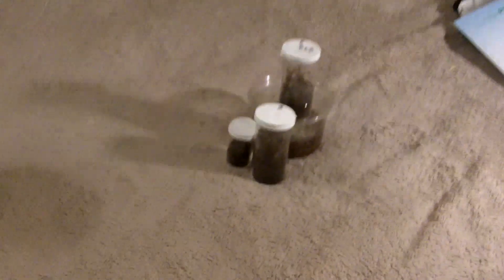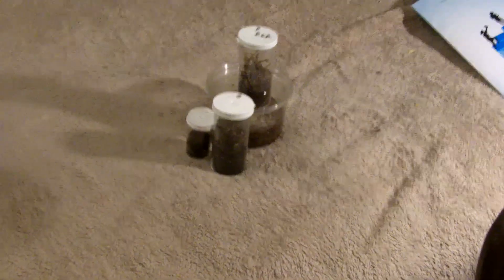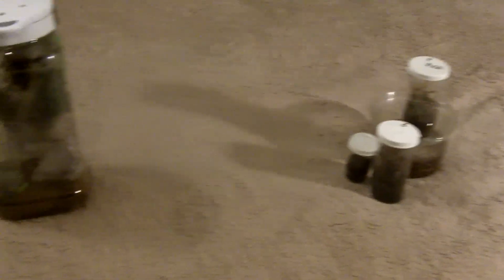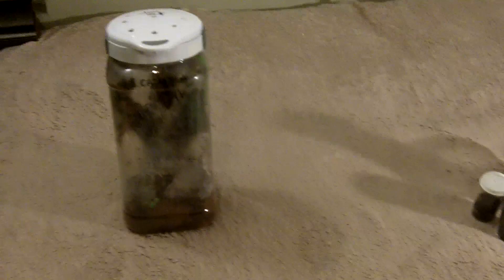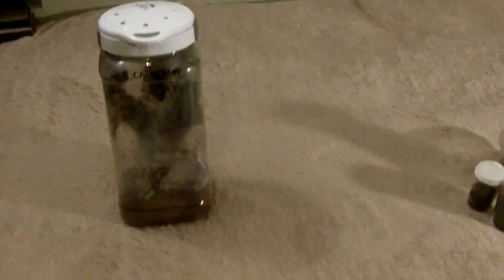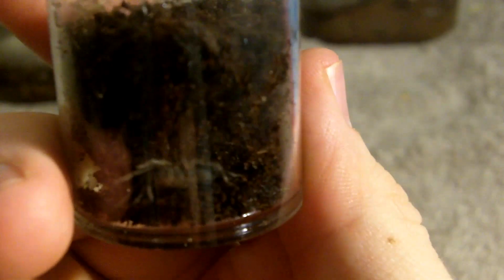4 New Molts + Update on Trapdoor Spider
Got Some new molts to share with you as well as an update on the trapdoor spider